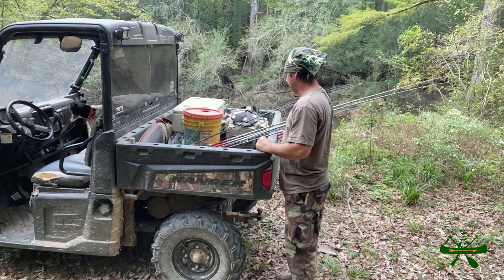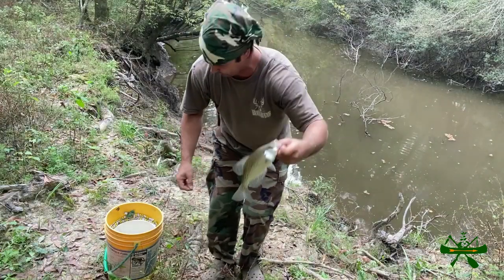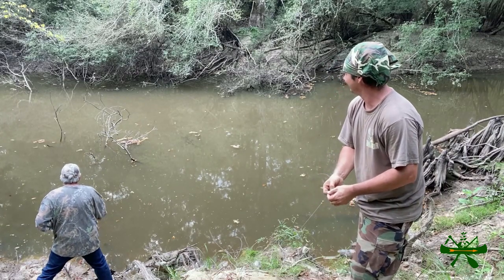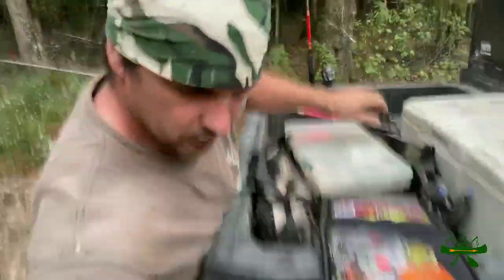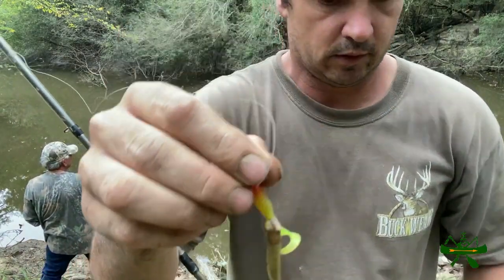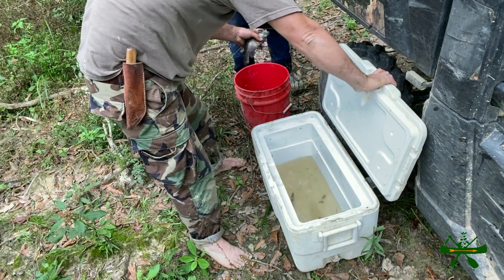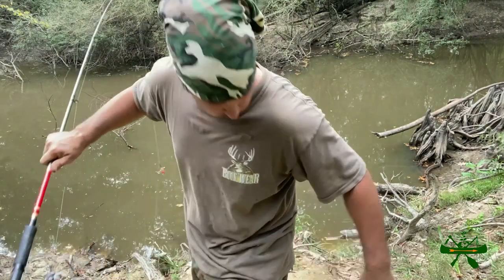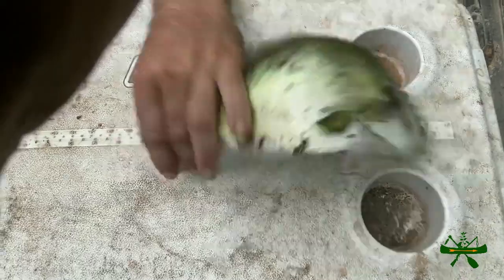Fishing for Swamp Crappie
catching crappie and a few catfish on the head waters of the pearl river. my dad shows up to fish with me and i catch 1 nice slab.